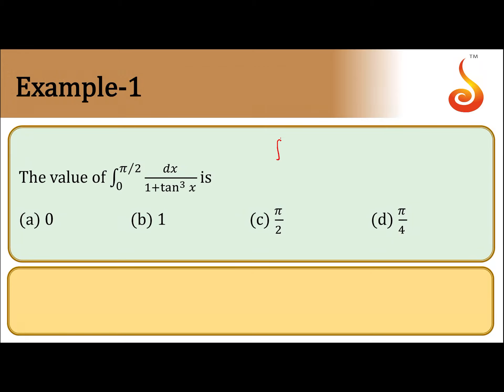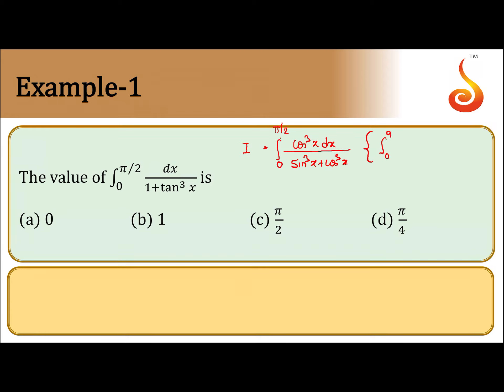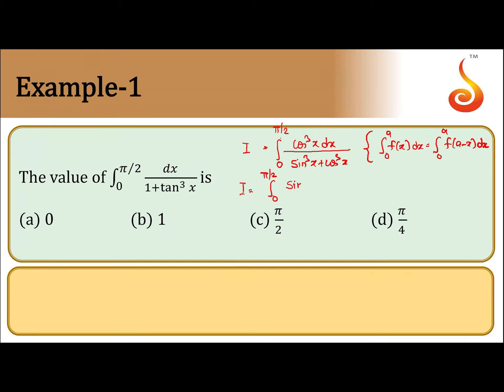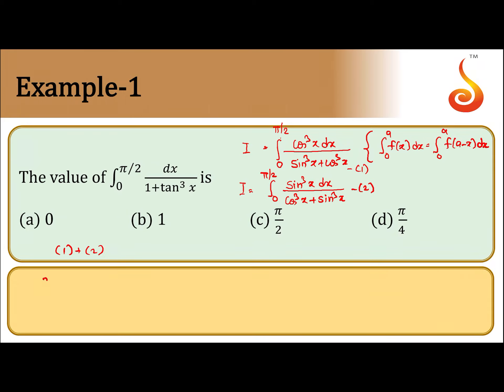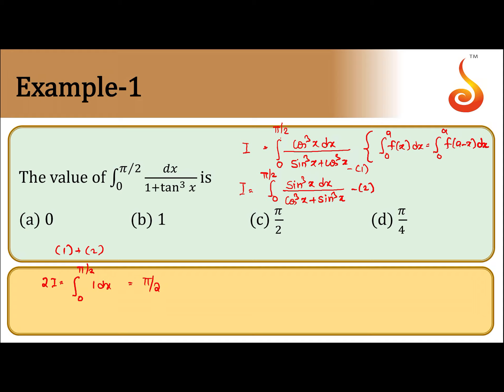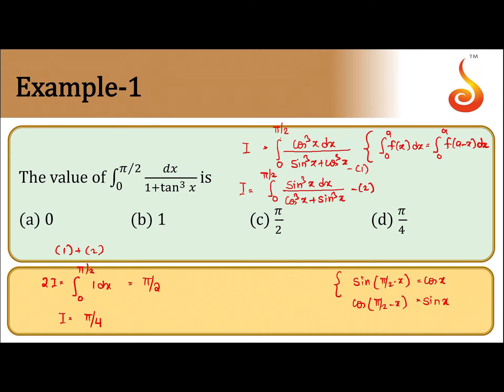PU 2 | Stage 1 | Maths | Definite Integrals | Lecture 2 | Slide 1 | EX 1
Welcome to Concept Videos for PUOnline! This slide will explain Example 1 of Definite Integrals. We are sure you will have an effective learning experience.